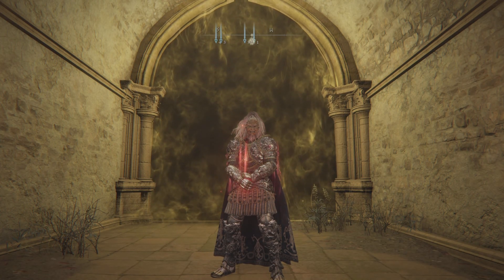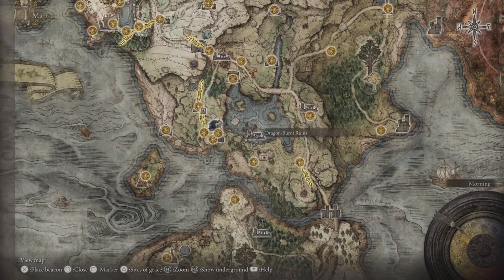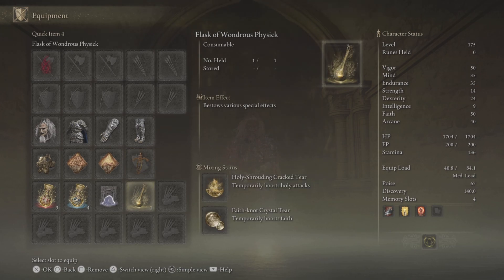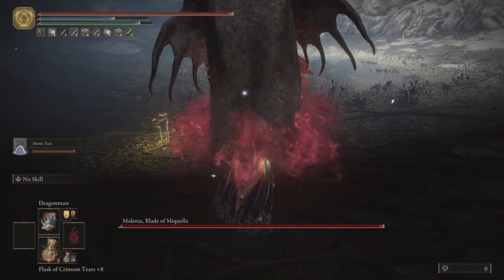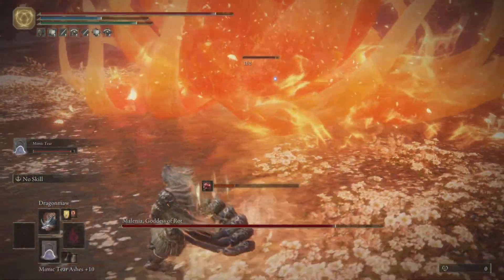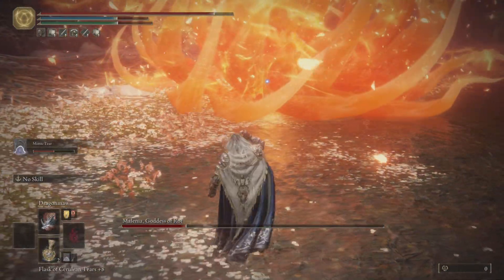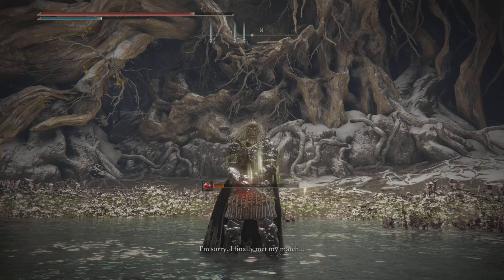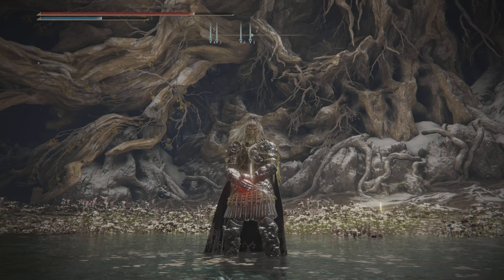ELDEN RING - Malenia Made Easy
In this video we shall be checking out the Dragonmaw Incantation Vs Malenia.

It’s a Dragon Communion Incantation that you can purchase for one dragon heart at the church of dragon communion.

This incantation packs a punch with some serious poise damage.

We shall be taking on some other end game bosses as well.

Other Ways to Defeat Malenia:

Link to Flame of the Redmanes Vs Malenia